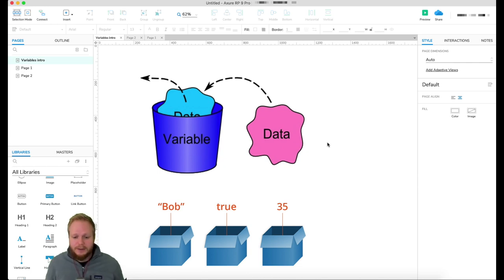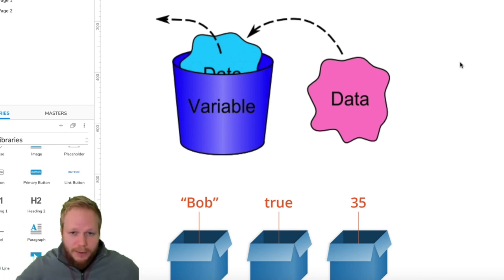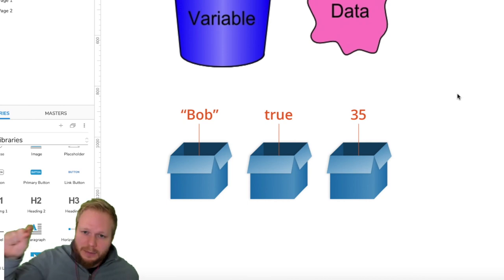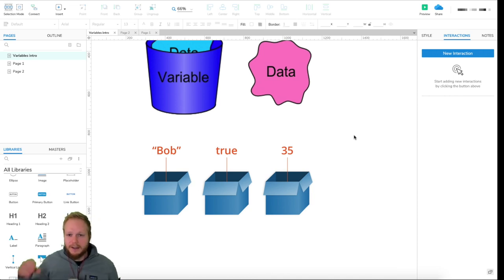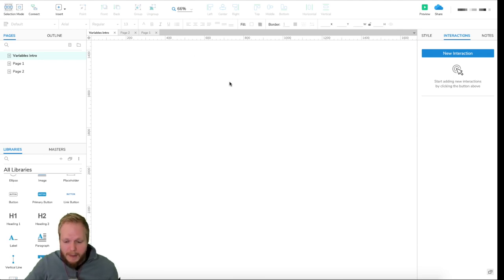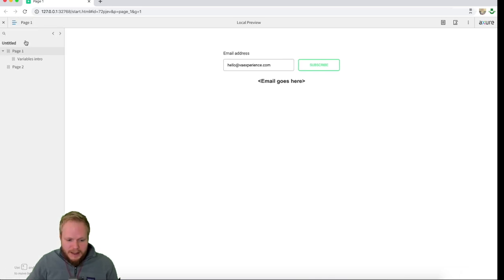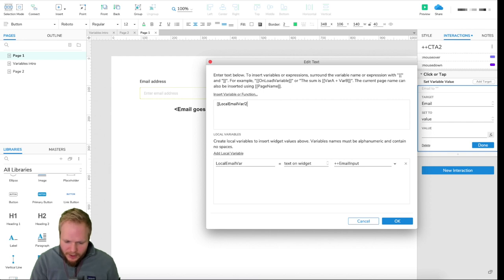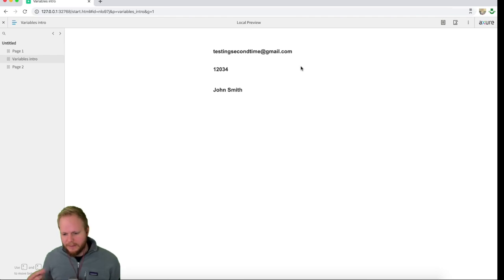Axure Global and Local Variables | Axure: Noob to Master, Ep84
Welcome to the new series on Axure RP 9 prototyping: Axure RP - Noob to Master. Axure is a muscle tool for high-fidelity prototypes and effective UX design.

Session #84: Axure Global and Local Variables

In this session, I'll take a step back and try to really deconstruct Axure's variables functionality. Working with variables is by far the most important thing for UX designer to master. In fact, you shouldn't even prototype with Axure if you don't plan to learn it. I'll walk you through the ins and outs of what variables are, how you should use them and the key differences between global and local variables.